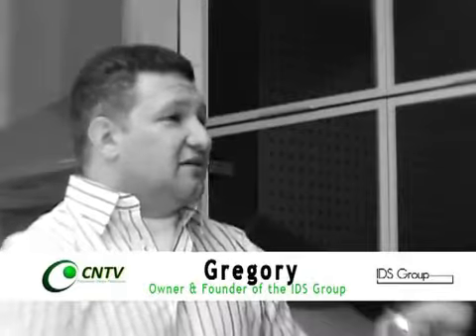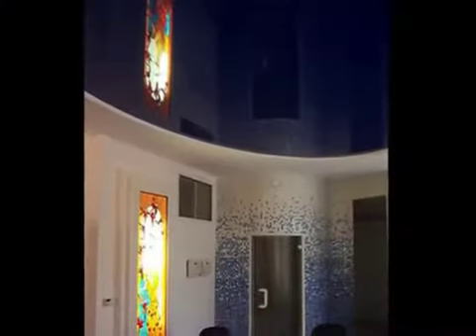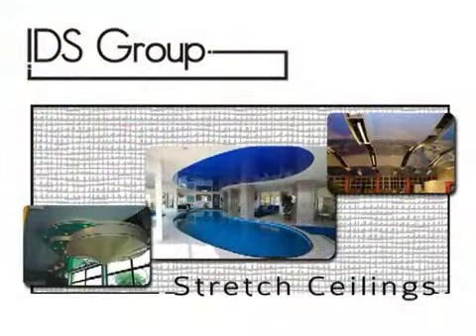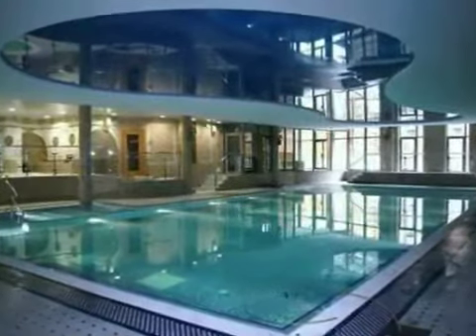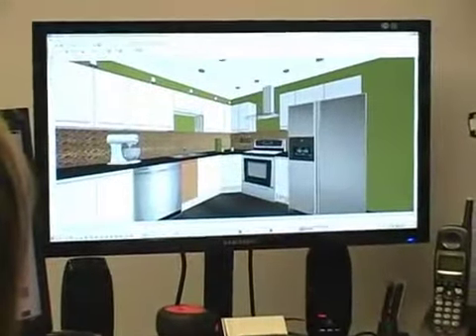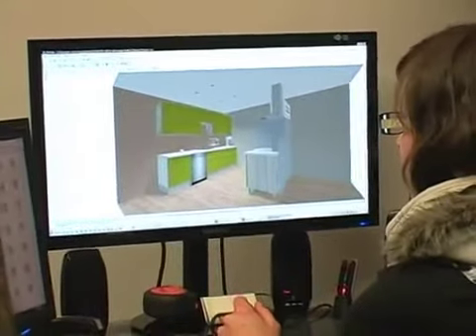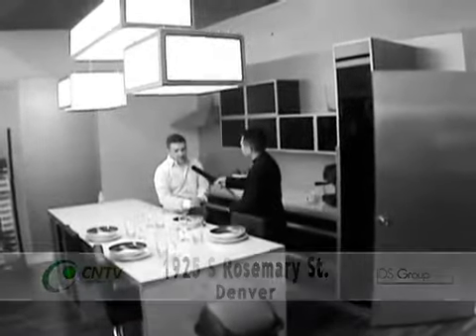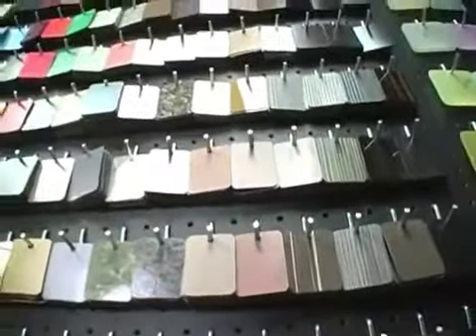As Seen on TV - About IDS Group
IDS Group (Denver CO) and its products.